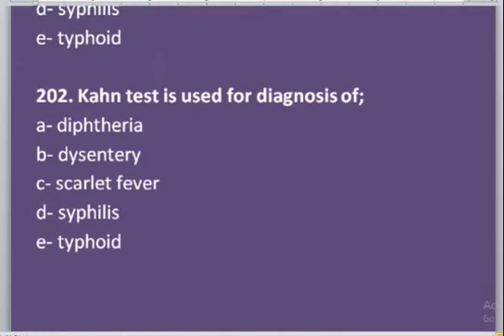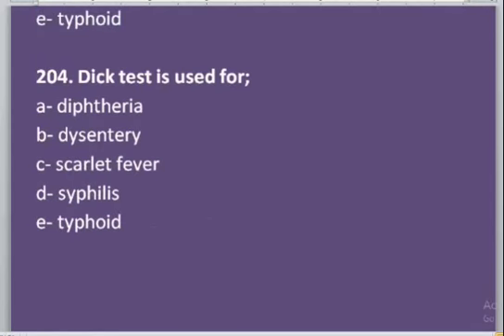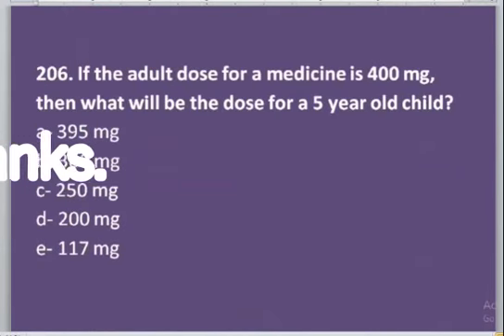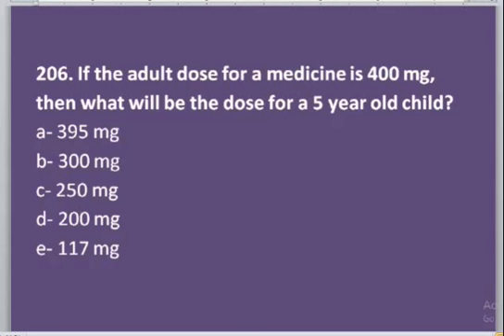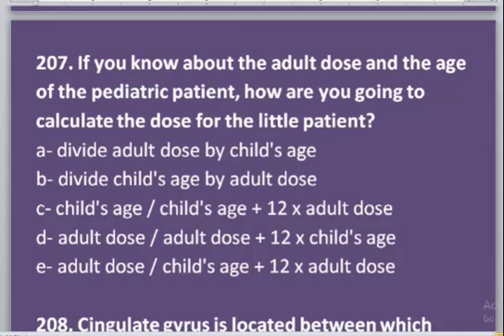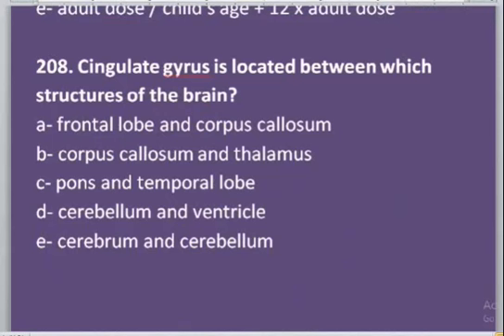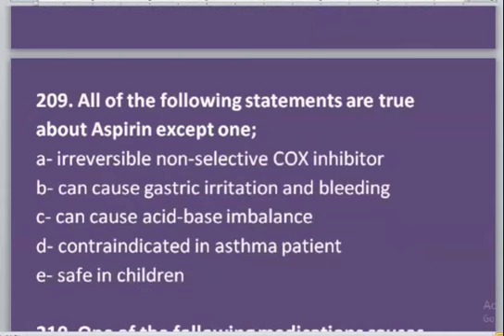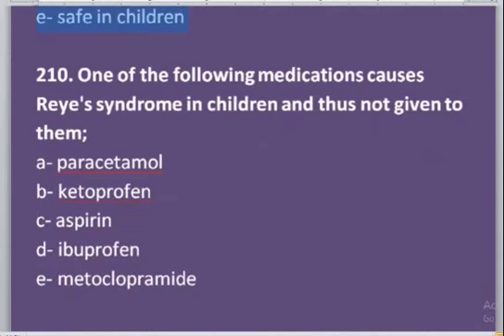1000 Solved Pharmacy Subjects MCQs - Part 21 - I Am Pharmacist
Pharmacy exams mcqs solved and discussed for pharmacy exams local and foreign, learn about the depth of your knowledge of pharmacy subjects before pharmacy examinations via mcqs.

1000 'Solved Pharmacy Subjects MCQs' Video Series